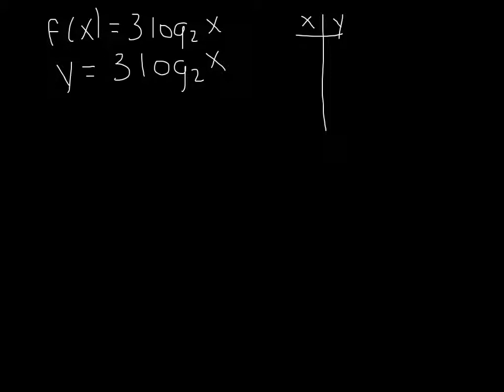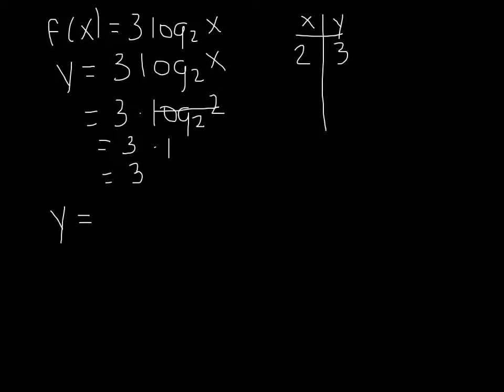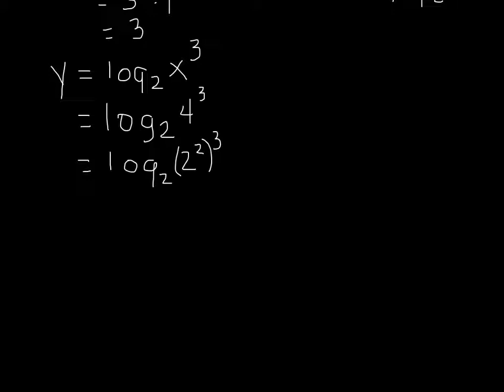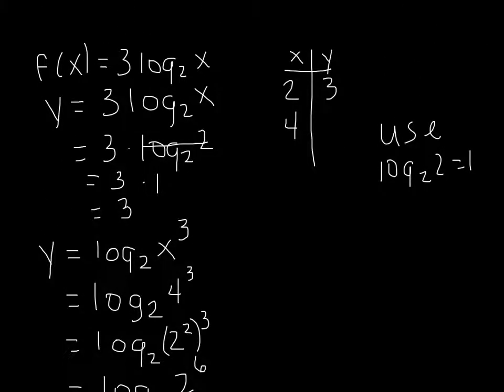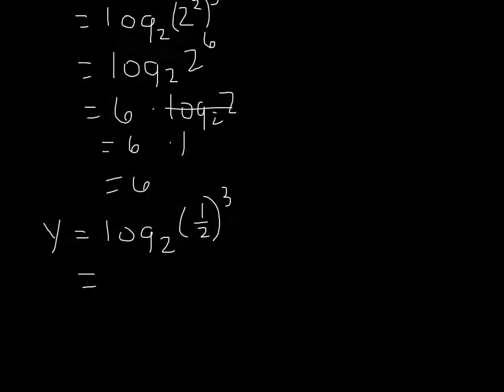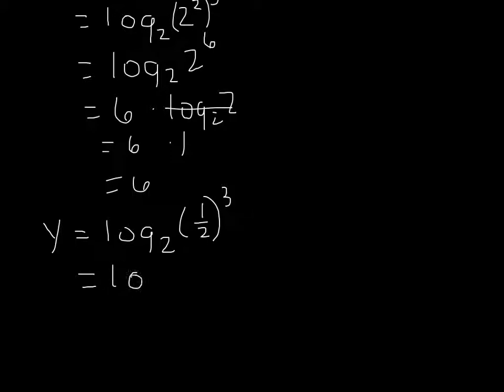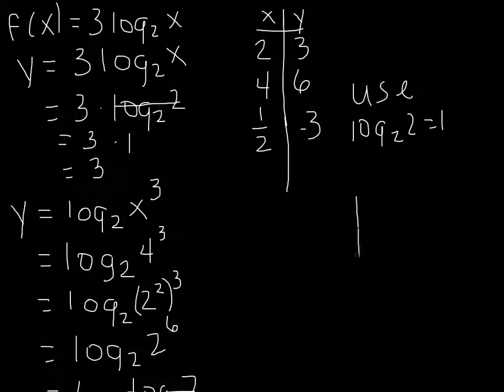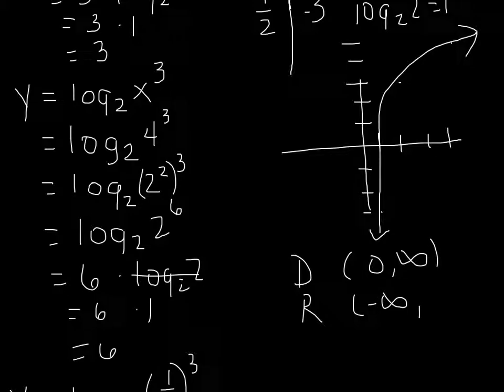Graphing a log function